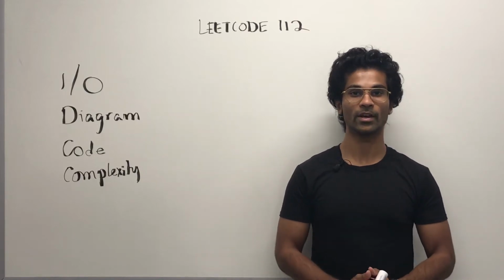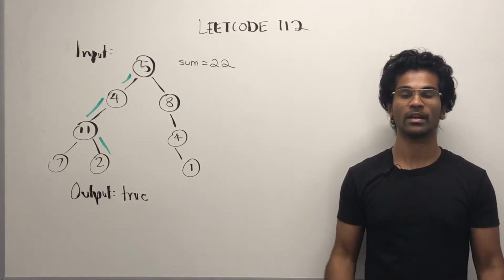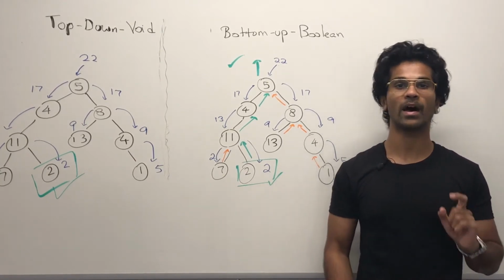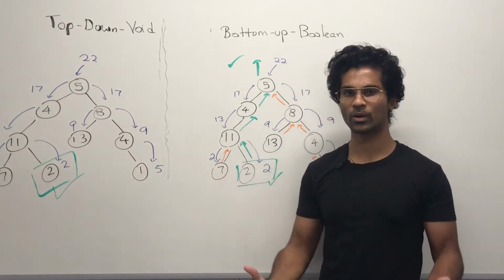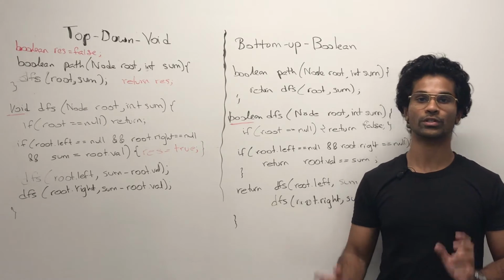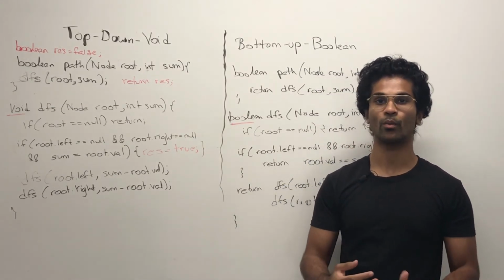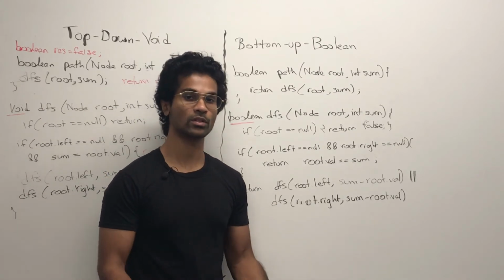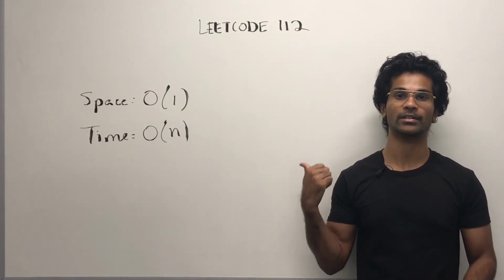(Remade) Leetcode 112 - Binary Tree | Path Sum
Topic: Tree

Intro:(0:00)
I/O:(0:12)
Diagram:(0:45)
Code:(2:49)
Complexity:(4:24)